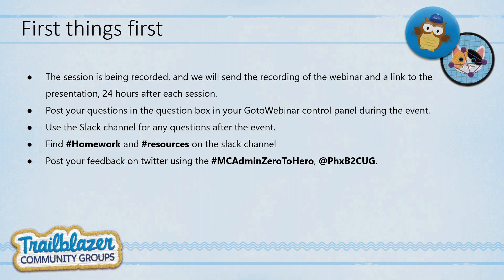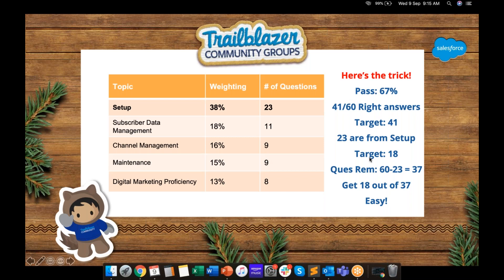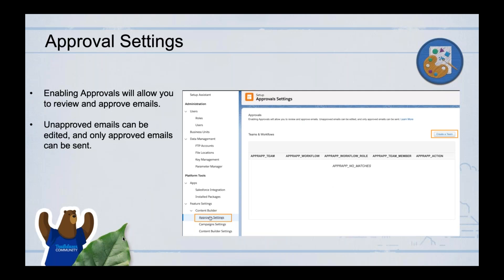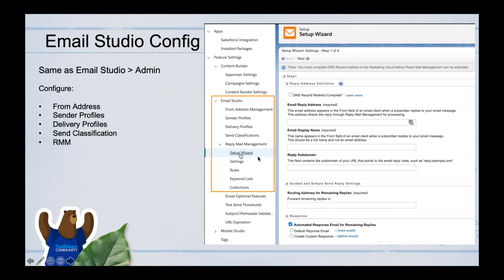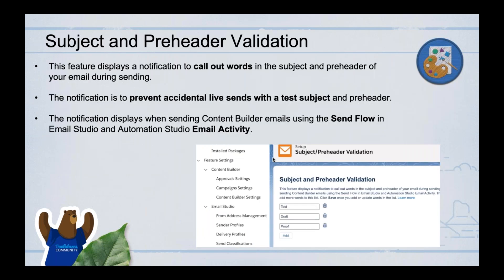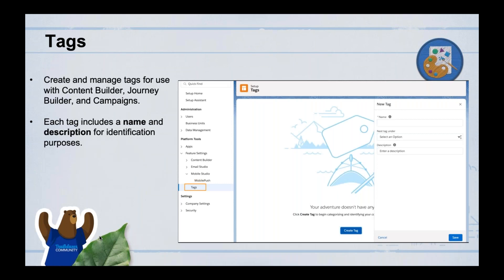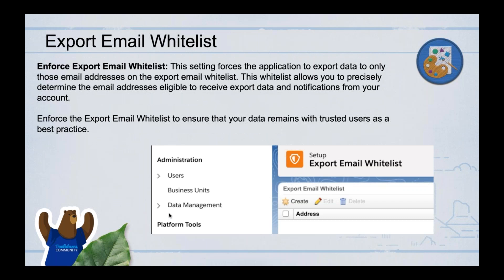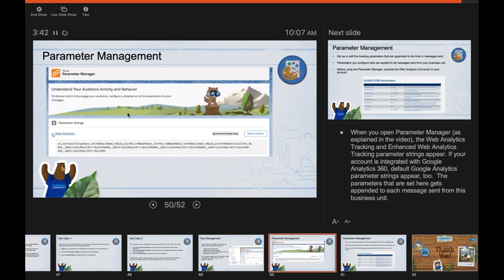Marketing Cloud Administrator Certification Bootcamp Day5 - Setup Deep Dive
Topics:
✅ Setup Features